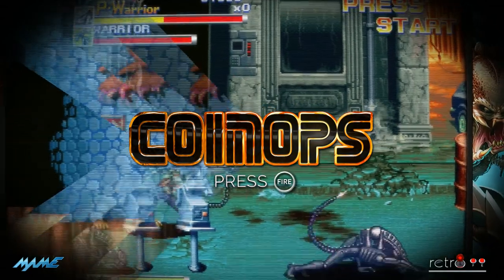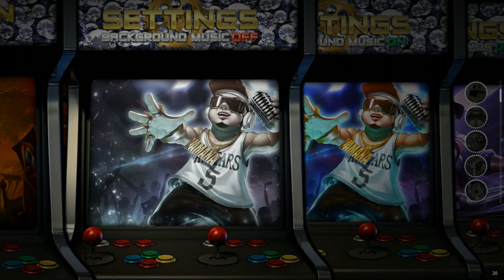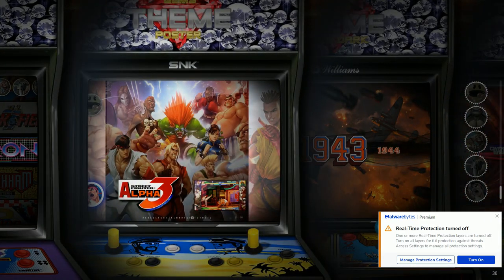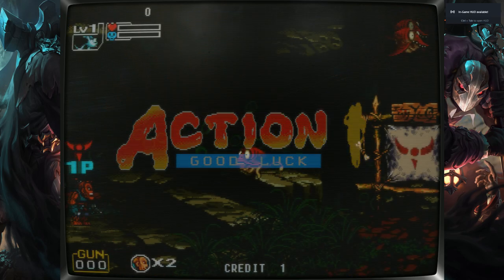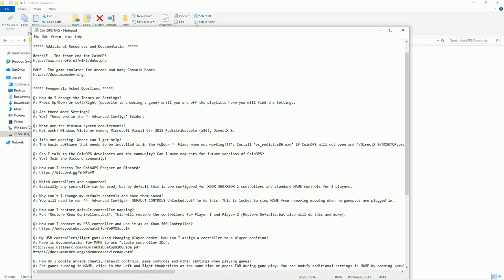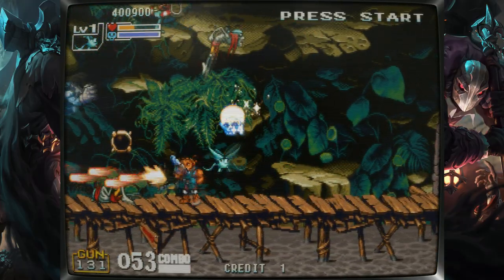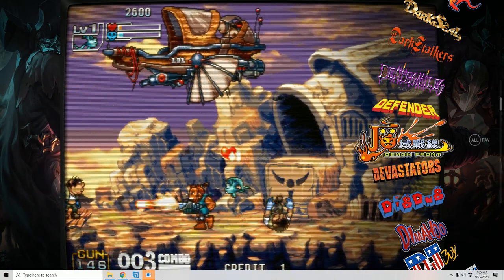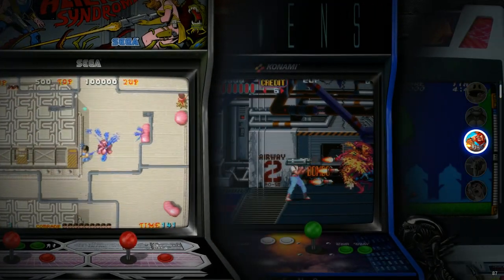CoinOps Diamonds - Killer Arcade Front End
CoinOp 2 Diamonds,  Let's check it out it has a killer mame arcade setup.

Download on backups.me

Name of build: CoinOPS Diamonds

-- Preferred Controllers --
8BitDo Flagship